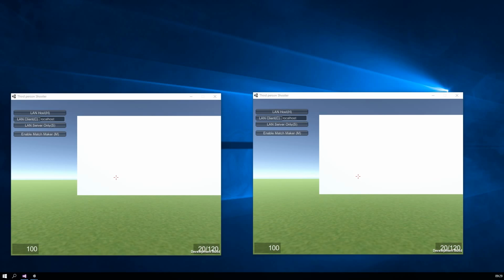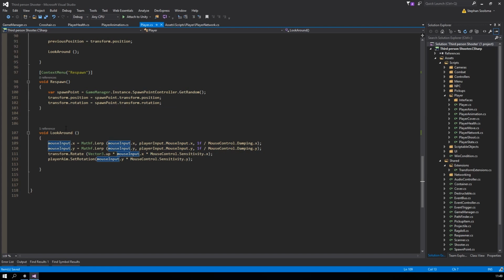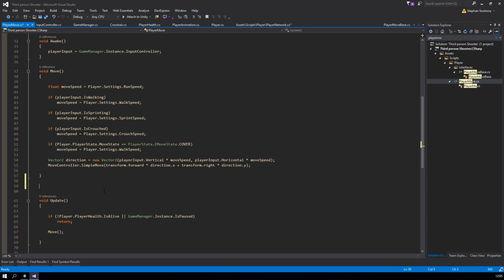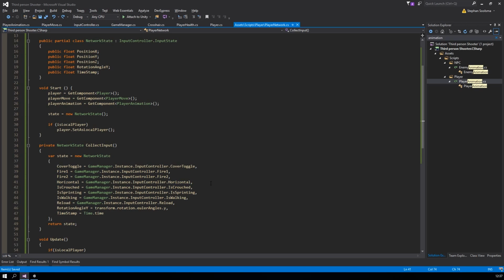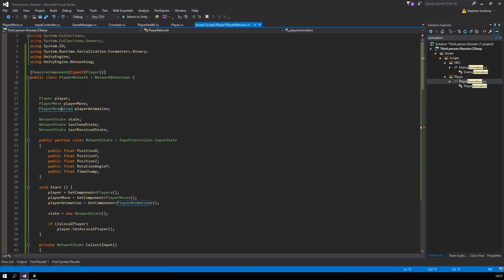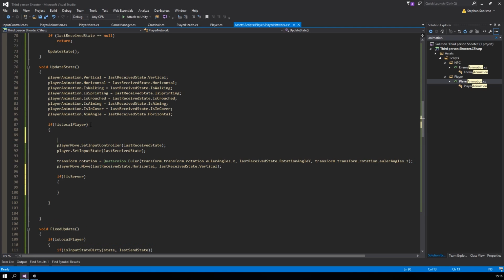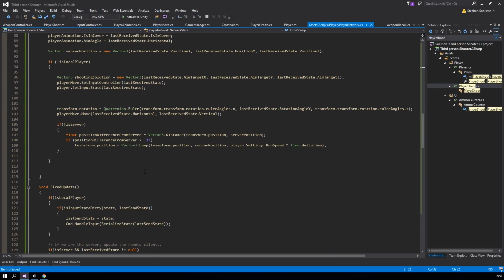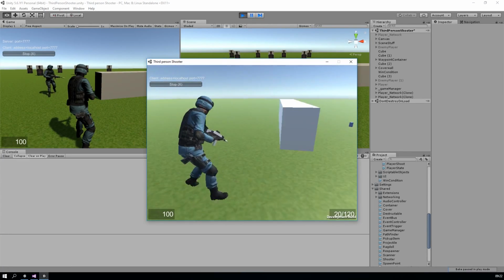Third Person Shooter E46 : Authoritative Multiplayer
Authoritative Networking concept Unity UNET.
Part 1 - concept & synchronizing inputstates

We pick up where we left off and add network gameplay functionality to our 3rd person shooter.